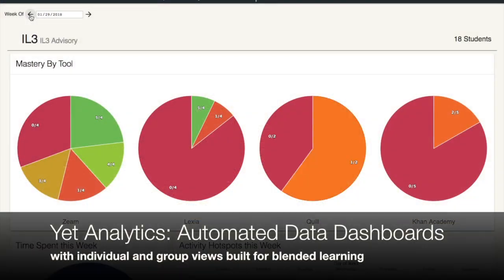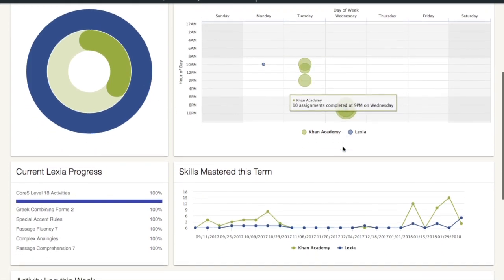Yet Analytics: 2018 Khan Lab School Case Study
"A Data Dashboard for Mastery Based Education" :: Case Study from Yet Analytics